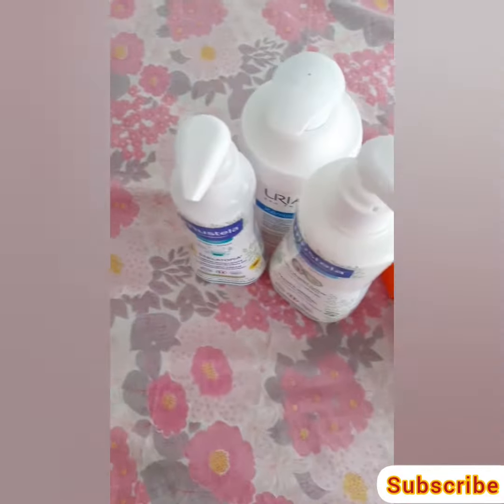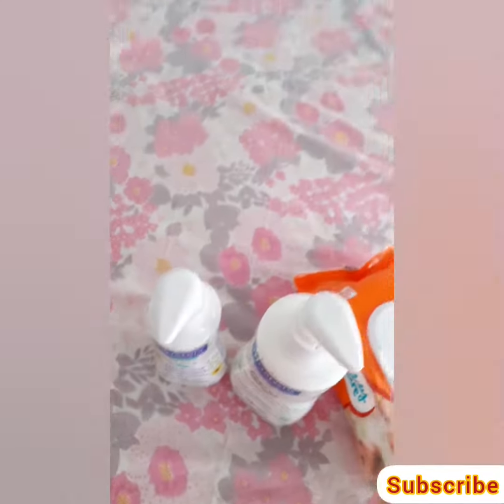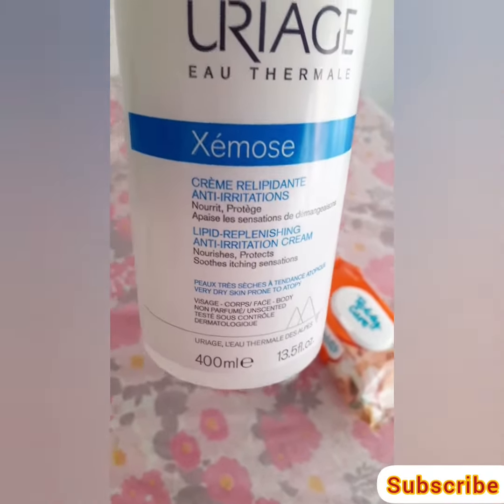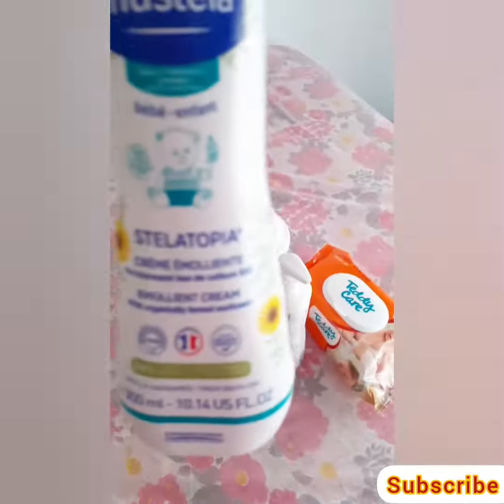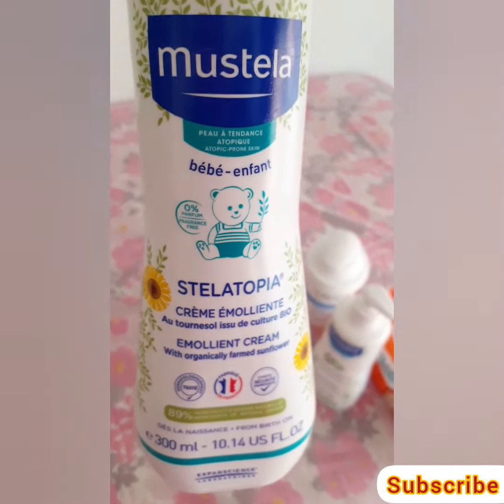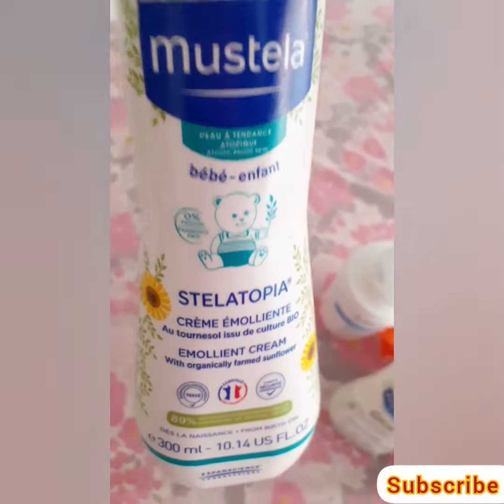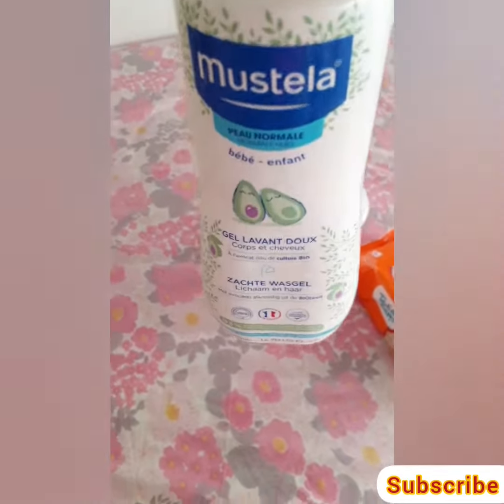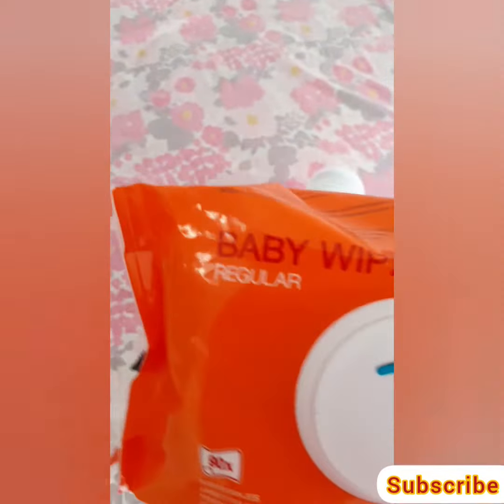Best Baby Cream For Eczema and Rashing.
Eva Gold Tv
Best Baby Cream
    Mustela cream